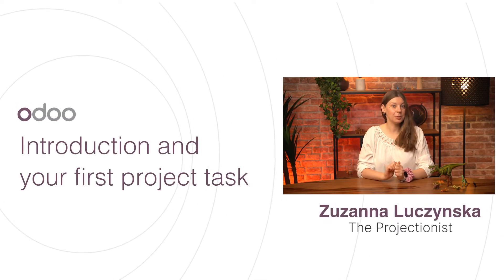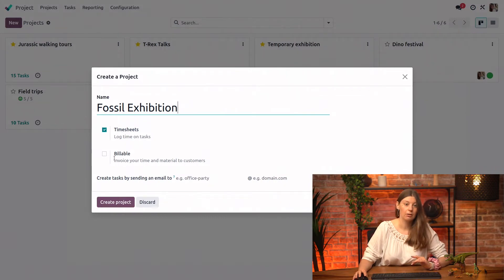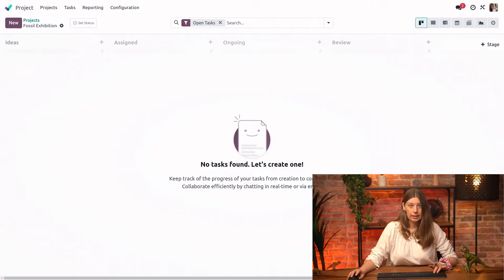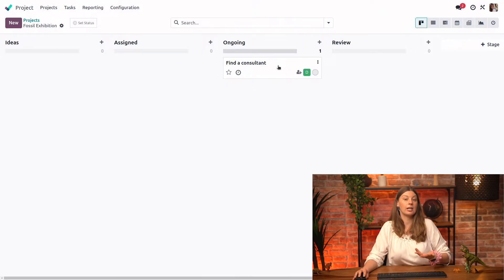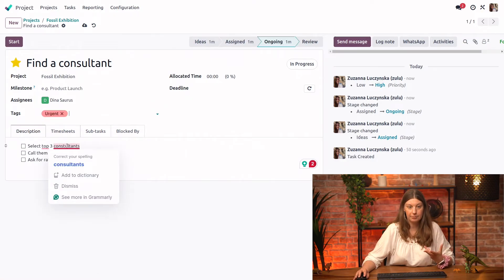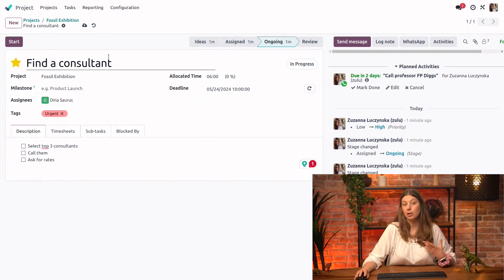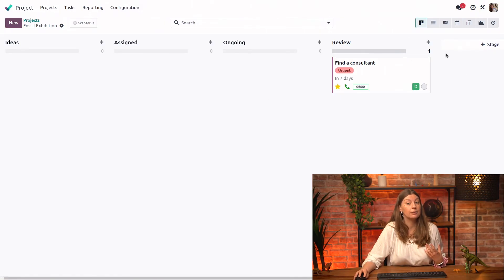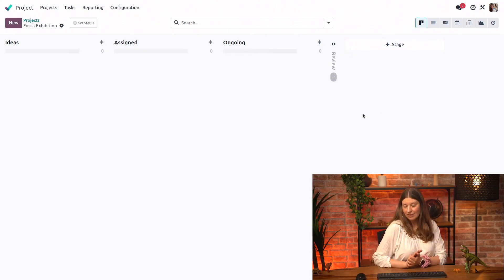Project basics and your first task | Odoo Project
In this video, you'll learn how to start working on your project and handle your first task!